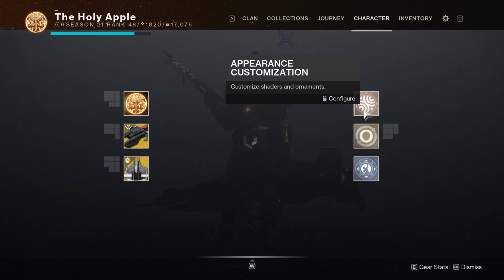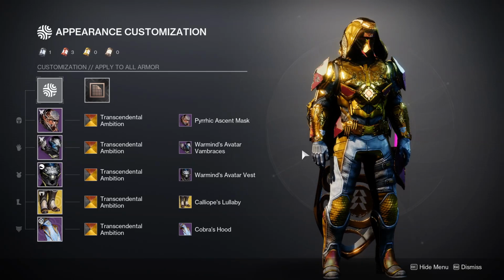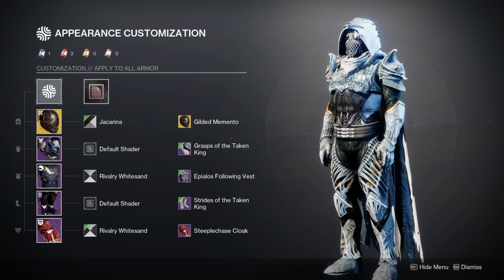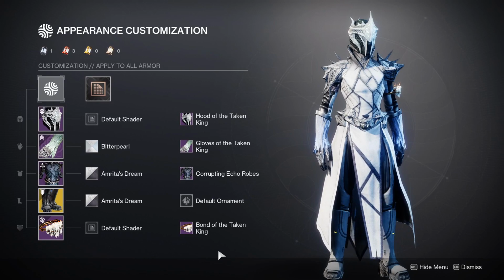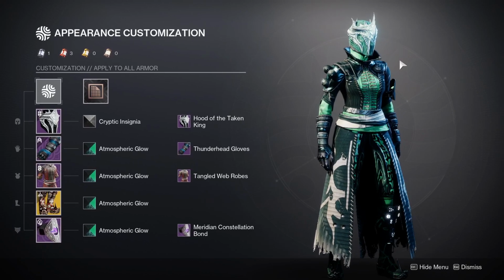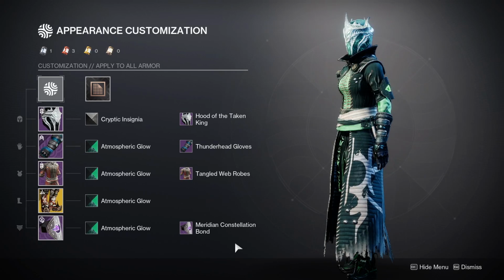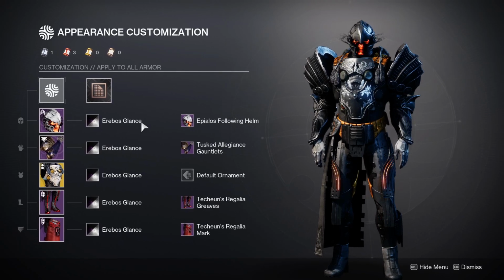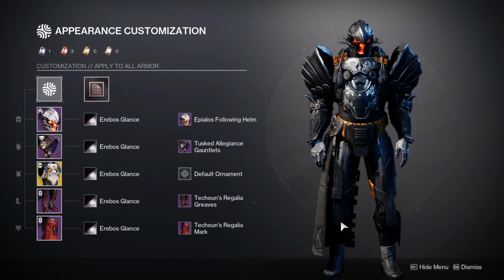Some Nice Drip I'm using in Season of the Deep (Destiny 2 - Season 21)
Here we go! Another video about drip and this is covering some sets i'm using in Season of the Deep which some are styled from the current season armor pieces but others are just some I made up from previous parts. Hopefully there's something that'll interest you regardless if you are a Hunter, Warlock or Titan!

▶️ Video Timestamps ▶️
00:00 Intro
00:26 Golden Hunter
01:56 Skeletal Hunter
03:49 Skeletal Warlock
05:11 "Strand Queen" Warlock
06:37 "Gigachung" Titan
07:50 "Behold, Death" Titan
09:24 Outro

– – – Video Creating Stuff – – –
Recorded with Streamlabs OBS / Geforce Experience